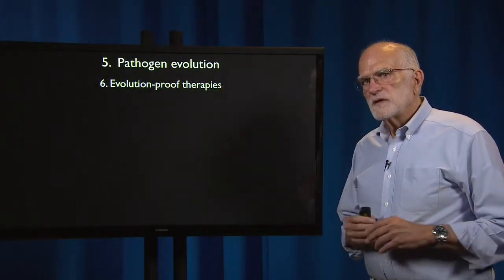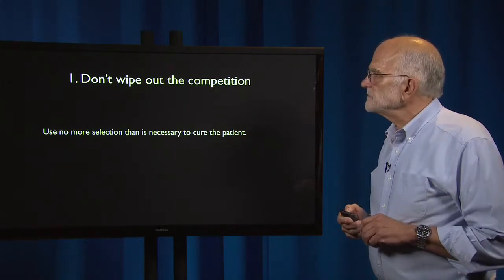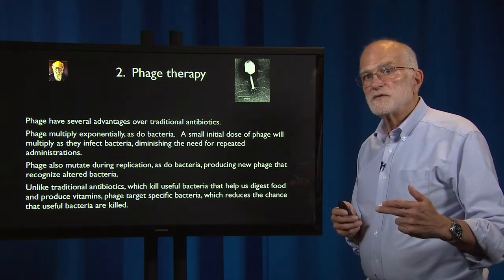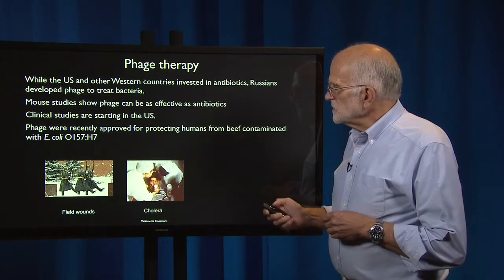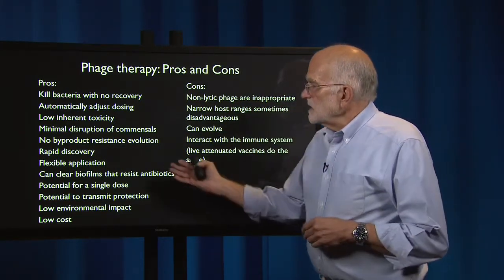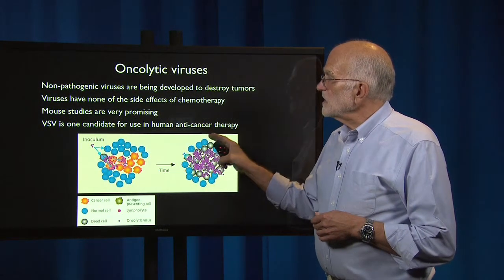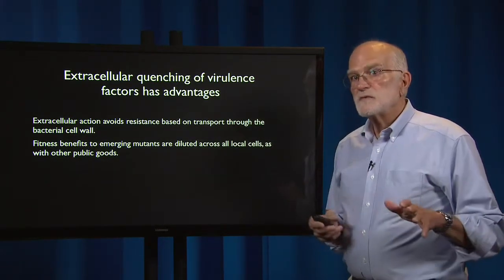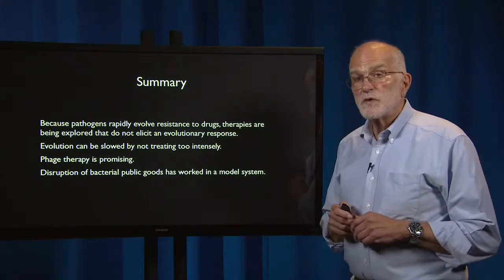5.6 - Pathogen evolution: Evolution-proof therapies